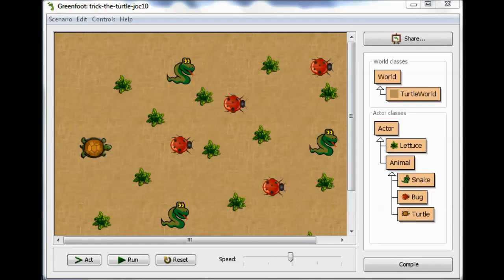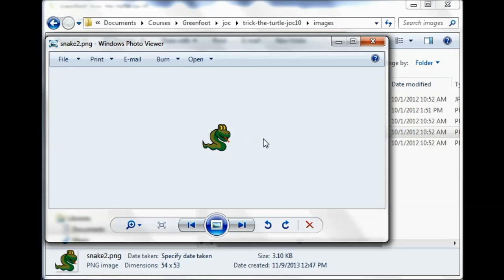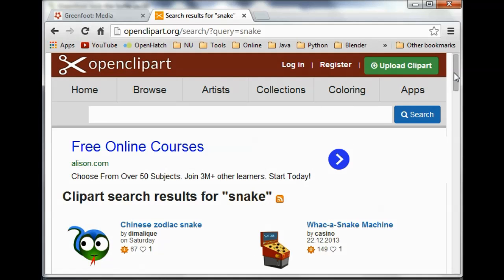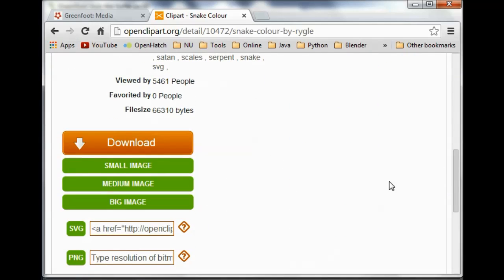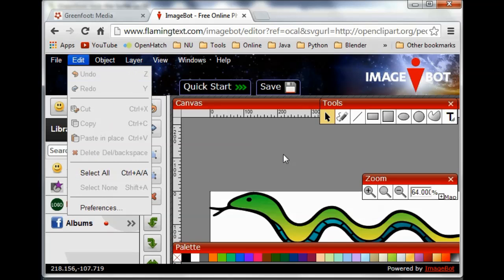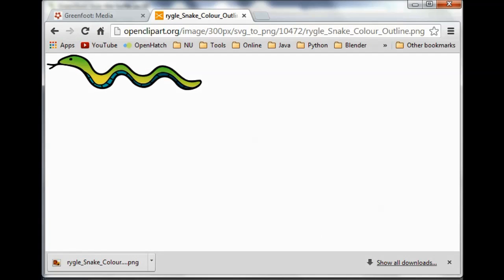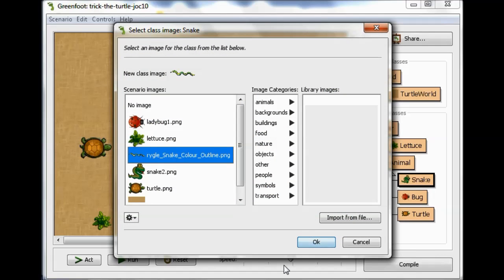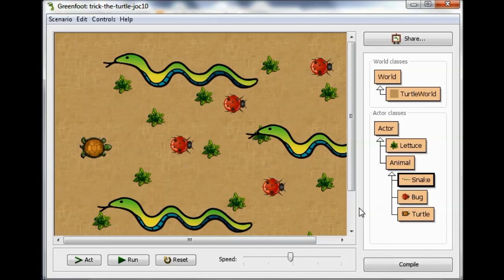Adding Web Images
Web images for greenfoot